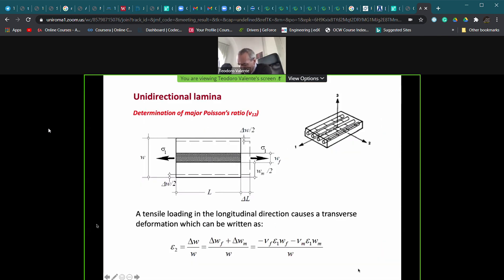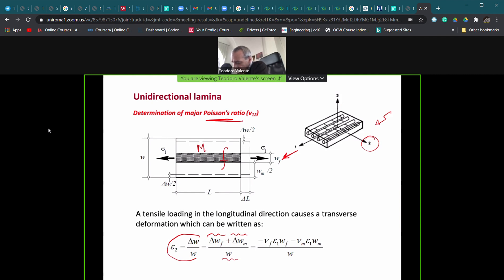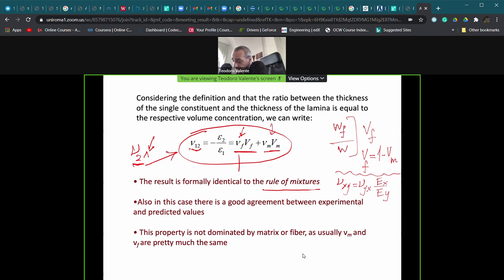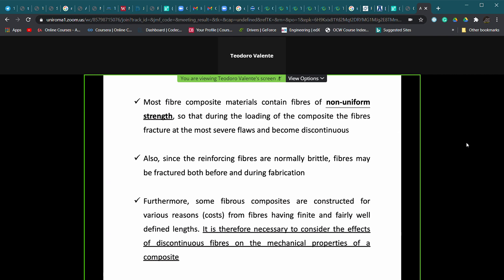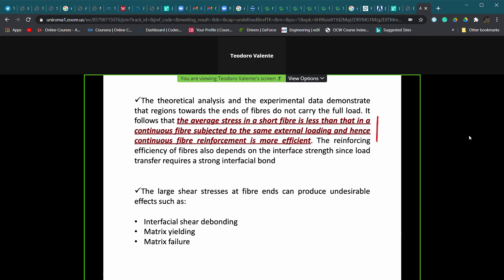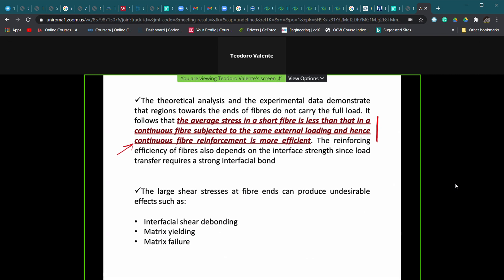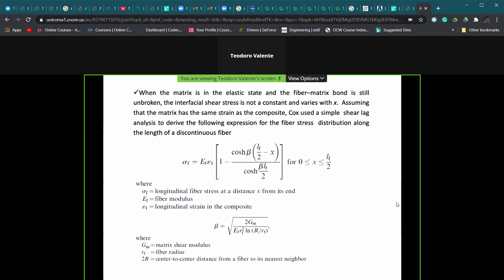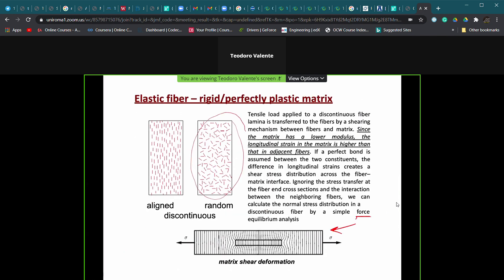Aerospace materials 24 Wednesday Google Chrome 2021 04 21 17 40 10